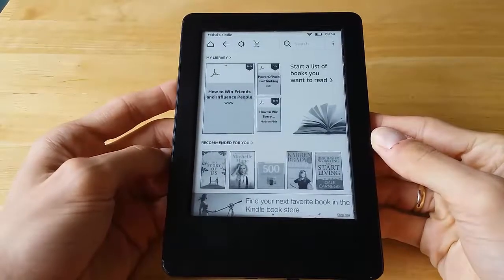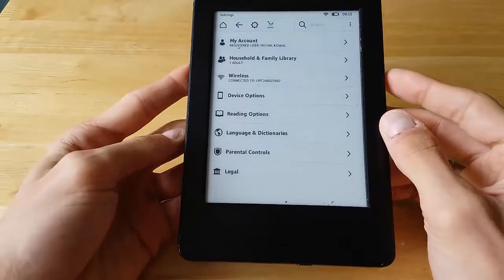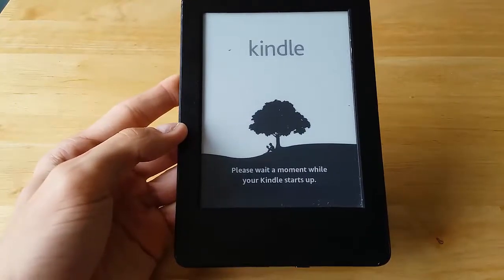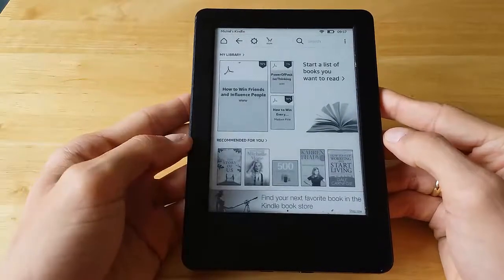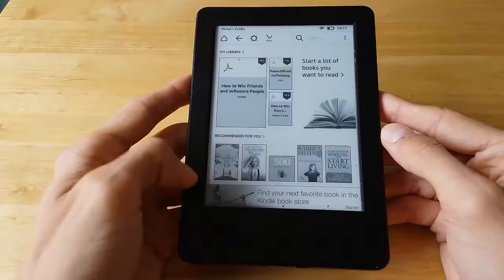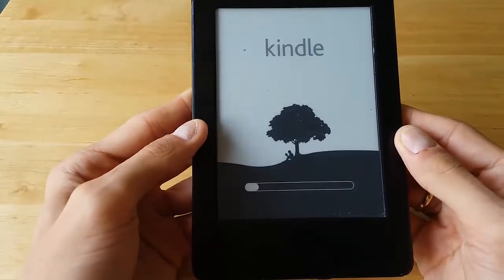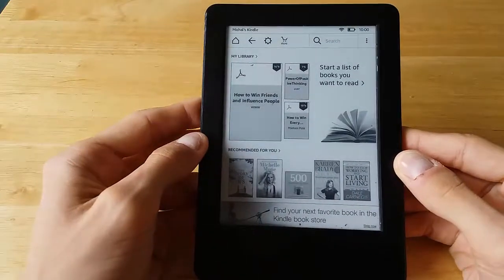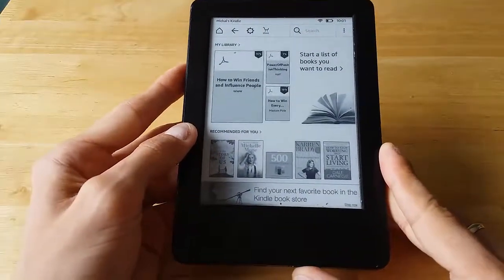All Resets Available on Kindle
In this video I explain all resets currently available on Kindle devices. The video is perfect as troubleshooting in case your screen is unresponsive, your scree is garbled or frozen, your content isn't showing up, pages of some of the books aren't loading. This video doesn't apply to Kindle Fire.

I would suggest that you always charge your device for couple of hours before trying to perform any reset. Once the unit is charged I'd do the following:

1. If the screen is responsive, go to Settings - Device Options - Restart (simple turn off/on , no content removed)
2. If the screen is unresponsive, hold the power button for 30 seconds (soft reset, no content removed)
2A. If the screen is still unresponsive, try to charge Kibdle for some time and perform step 2 while device is charging
3. If the content is not displayed or the pages aren't loading I would suggest step 1, step 2 and if that fails go to Settings - Device Options - Reset Device (hard reset, content is removed)

4. In some cases removing the battery for 5-10 minutes worked (especially for screen issues) however I wouldn't be recommending that. I'd possibly contact Amazon Customer Service and see whether they can help.

Hope the above steps help. Let me know if you managed to get your Kindle working back again